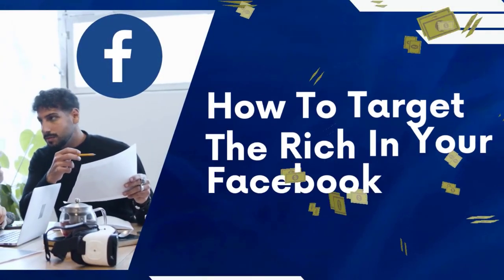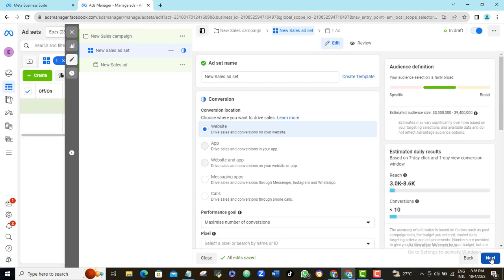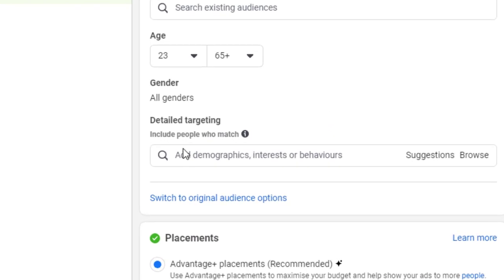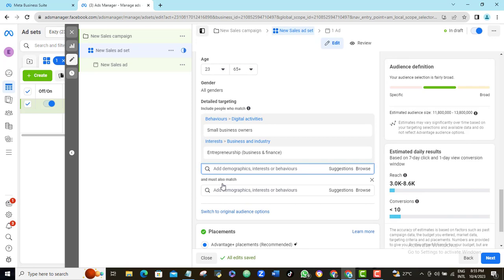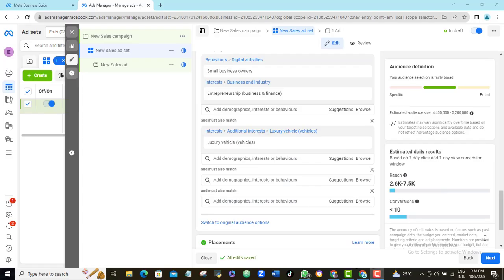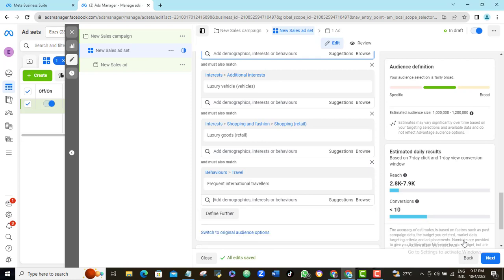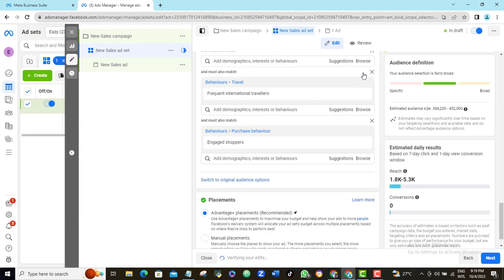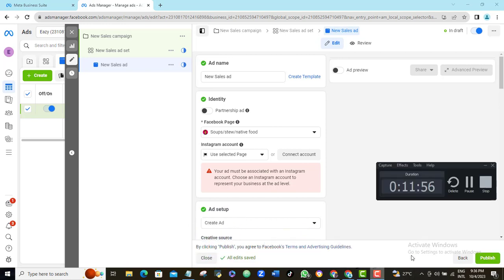Facebook Audience Targeting 2024: How To Target The Rich In Facebook Ad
If you want to know how to target the rich in Facebook ads, then watch this secret that I am about to share in this Facebook audience targeting method

🔥Google Business Listing Master Class; Get 30 New Customers To Your Business DAILY!

So, as a Facebook advertiser, one of your biggest goals is to tweak your Facebook ad in such a way that only people who have the budget and can afford your products or services will see your ad. In this case how to target the rich on facebook ad.

This automatically impacts your ad positively, gives you sales, and then saves you cost as your ad will only be shown to the relevant audience who are able to pay for whatever it is that you are selling

So let's go over to our ad manager and let me show you how to target the rich when you are launching your next Facebook ad or how to target the rich on instagram